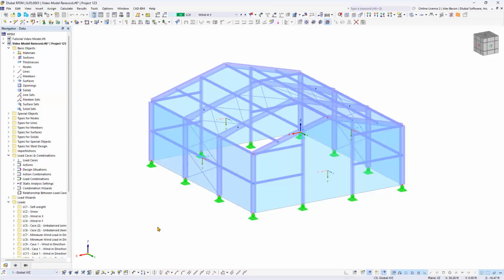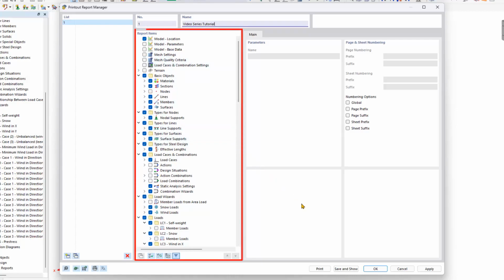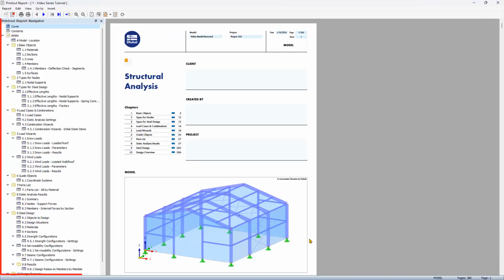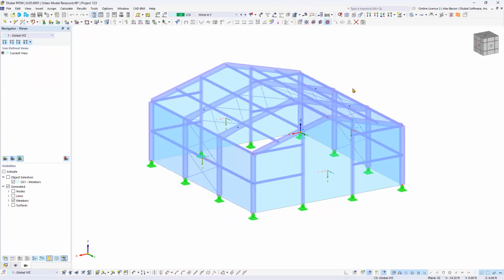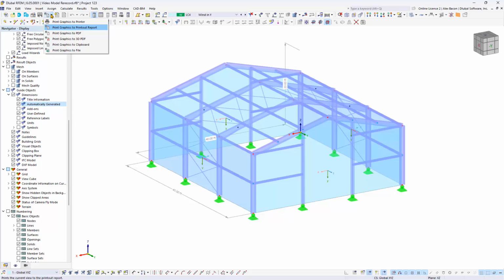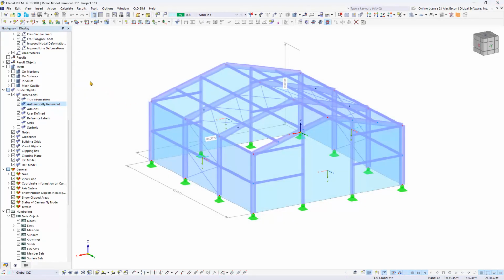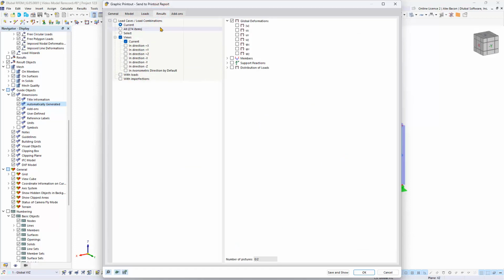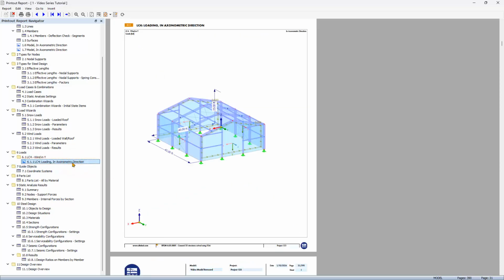[EN] RFEM 6 Tutorial per principianti | 020 Documentazione | Relazione di calcolo (USA)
Questo è l'ultimo capitolo della nostra serie di tutorial "RFEM 6 per principianti". Questo video mostra la relazione di calcolo e la documentazione dell'analisi strutturale. La relazione di calcolo in RFEM 6 è stata ampiamente rivista e aggiornata con nuove funzioni.

Contenuto:

00:00 Introduzione
00:15 Nuova relazione di calcolo
01:20 Importa dati grafici
02:30 Stampa multipla